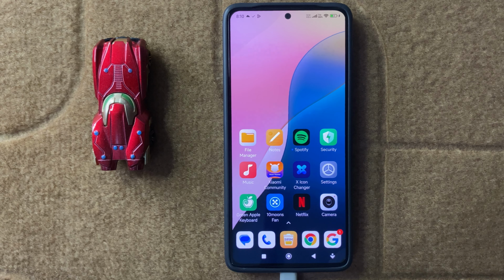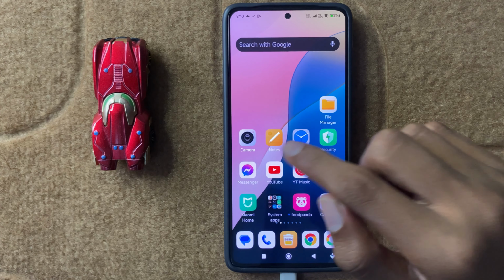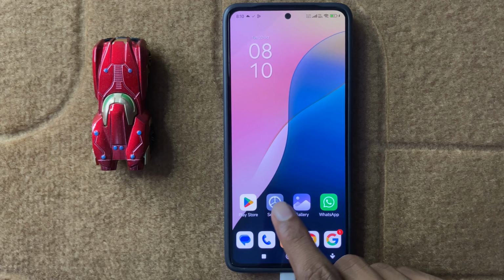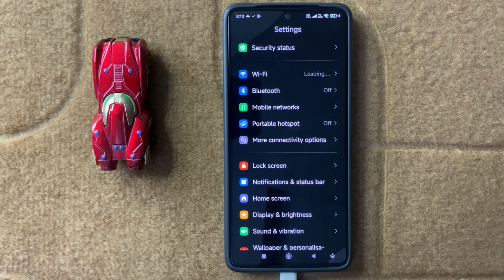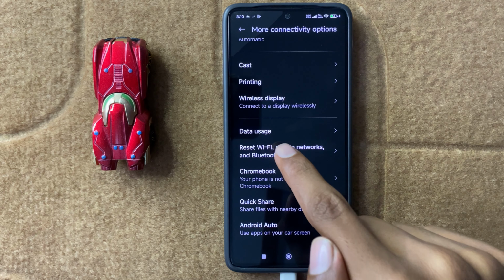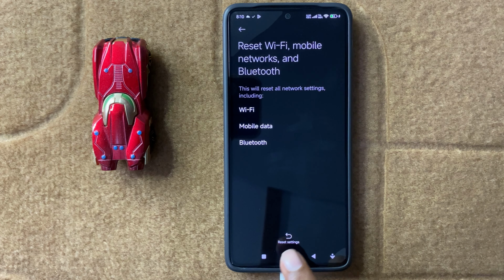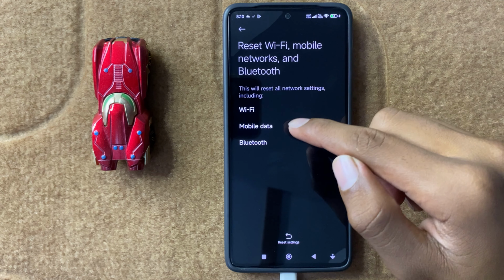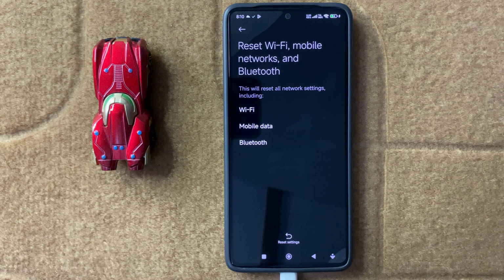How To Fix Wifi, Bluetooth And Internet Connection Problem In Xiaomi 14T